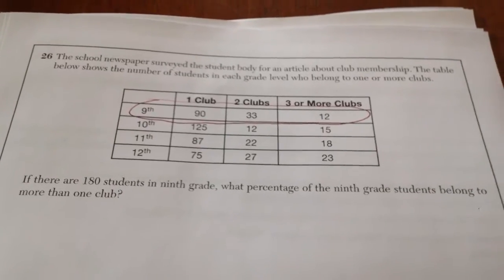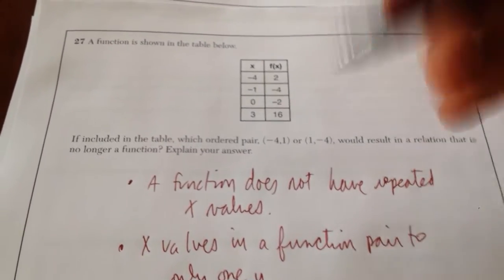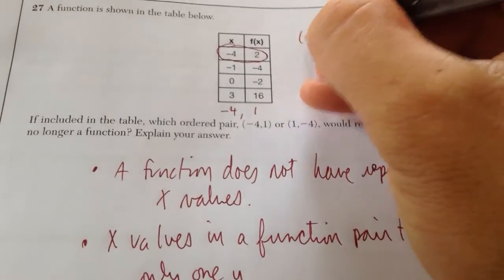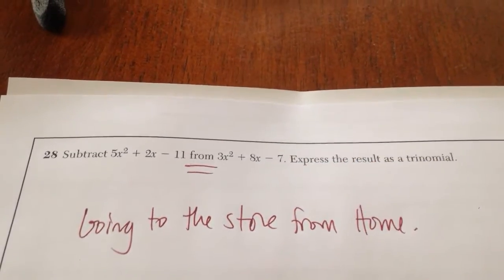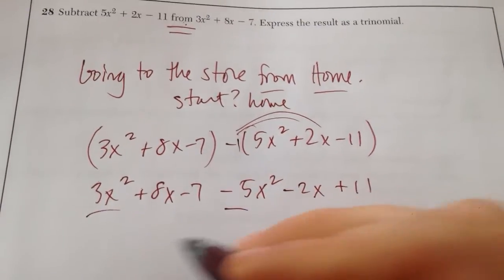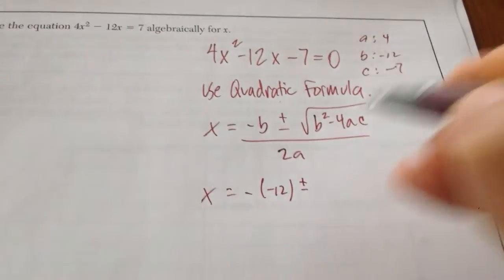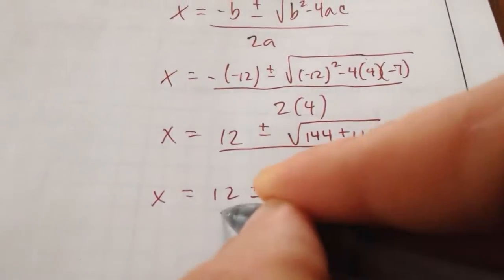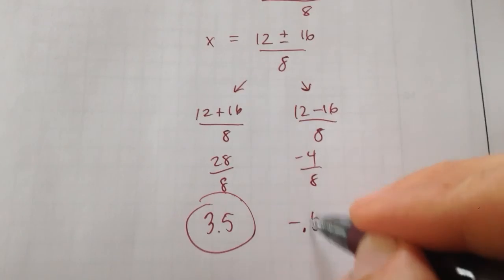January 2015 Algebra 1 Common Core Regents Exam #25 - 29